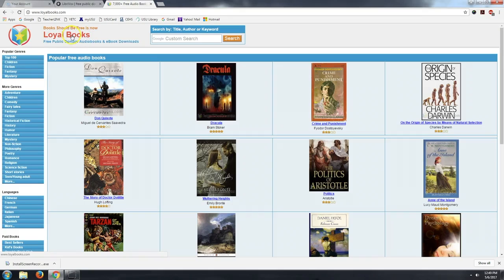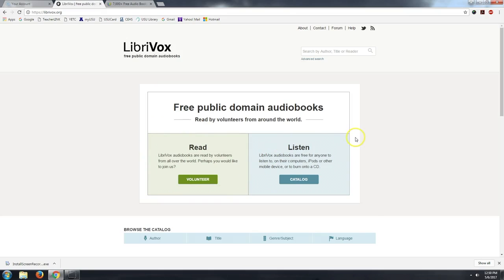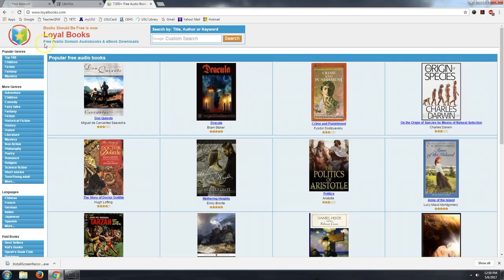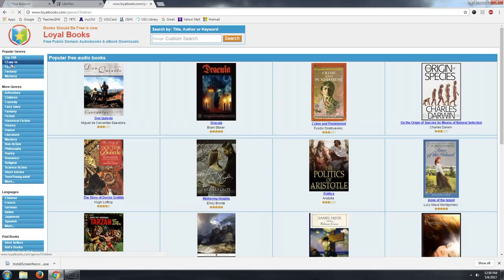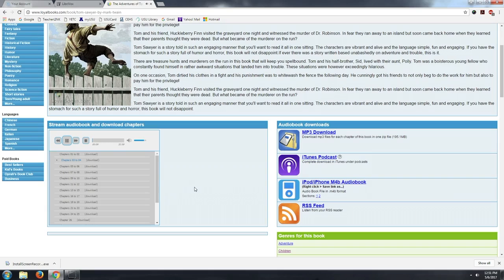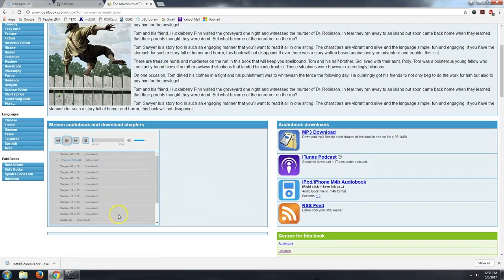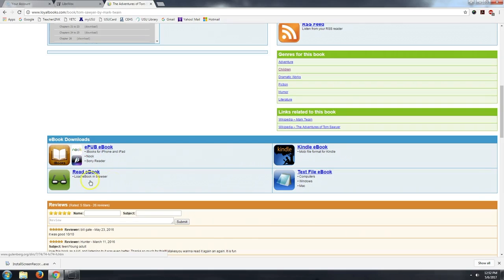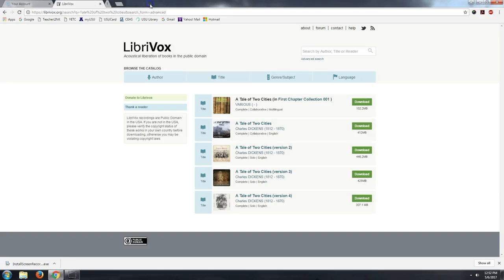Loyal Books and Librivox - Great Teaching Resources!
This short video will show you to great resources for free audiobooks and ebooks - Librivox.org and LoyalBooks.com.